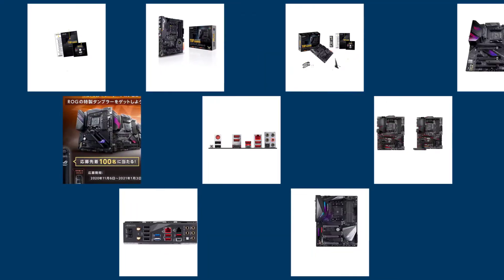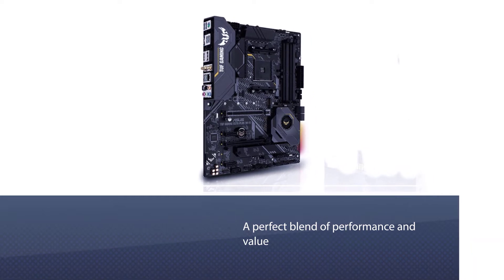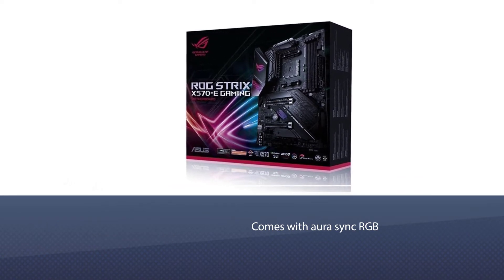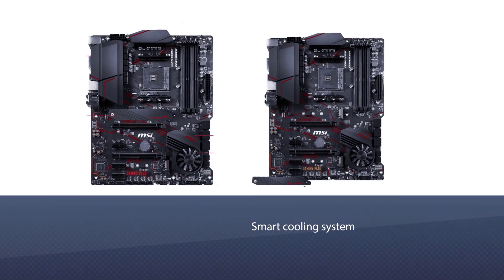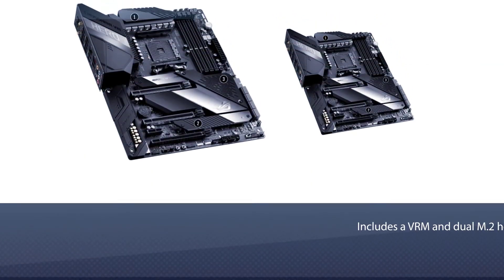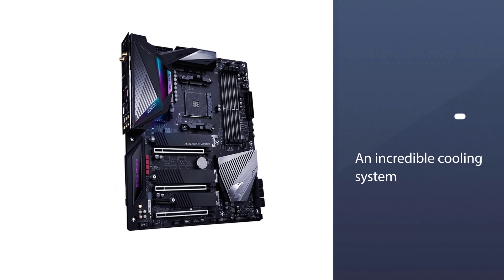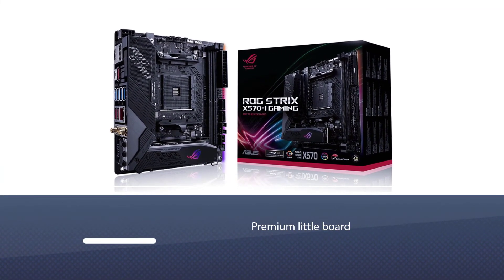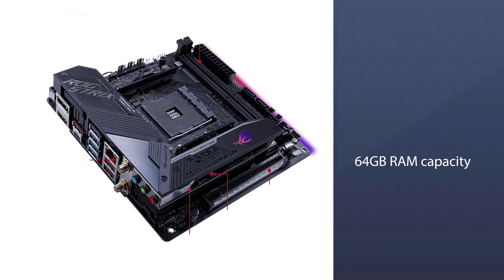Best x570 Motherboards in 2023 - Top 6 Review and Buying Guide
Links to the best X570 motherboards listed in this review video:
► 1. ASUS AM4 TUF Gaming X570 Plus (Wi-Fi) Motherboard
► 2. ASUS ROG Strix X570-E Gaming ATX Motherboard
► 3. MSI MPG X570 GAMING PLUS Motherboard
► 4. ASUS ROG Crosshair VIII Hero X570 ATX Motherboard
► 5. GIGABYTE X570 AORUS Master Motherboard
► 6. ASUS ROG Strix X570-I Gaming Motherboard

🕝Timestamps🕝
0:06- Introduction
0:26 - ASUS AM4 TUF Gaming X570 Plus (Wi-Fi) Motherboard
1:06 - ASUS ROG Strix X570-E Gaming ATX Motherboard
1:46 - MSI MPG X570 GAMING PLUS Motherboard
2:30 - ASUS ROG Crosshair VIII Hero X570 ATX Motherboard
3:16 - GIGABYTE X570 AORUS Master Motherboard
4:01 - ASUS ROG Strix X570-I Gaming Motherboard

★What is a X570 motherboard?
The AMD X570 motherboard for Socket AM4 supports the powerful AMD Ryzen™ 3000 Series processors. Designed for gamers, creators, and everyone in between who needs cutting-edge performance, maximized bandwidth, and breathtaking speed.